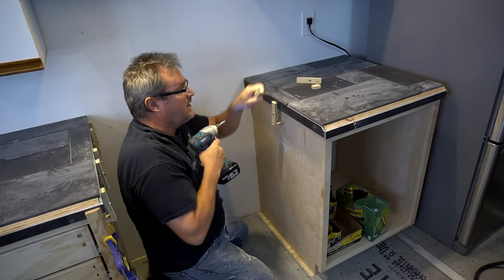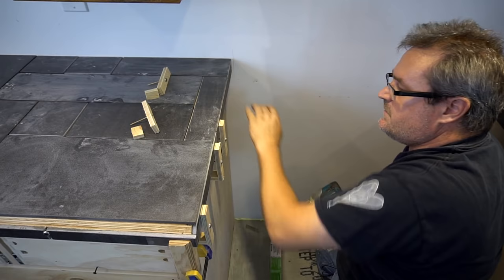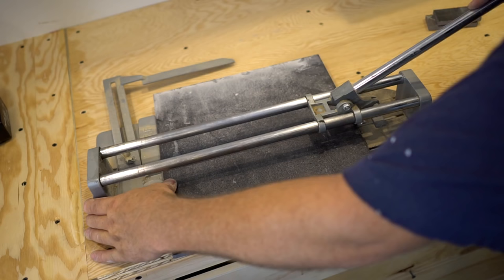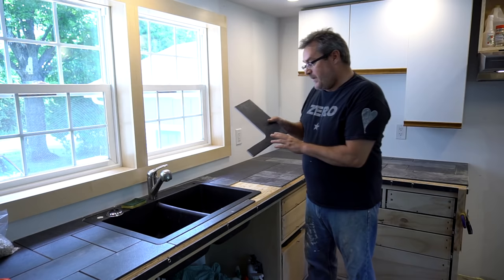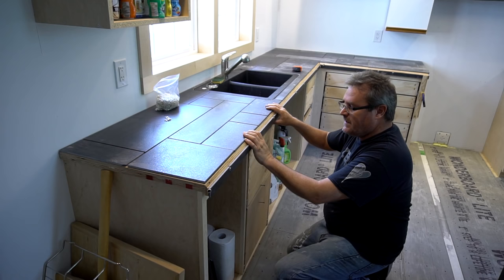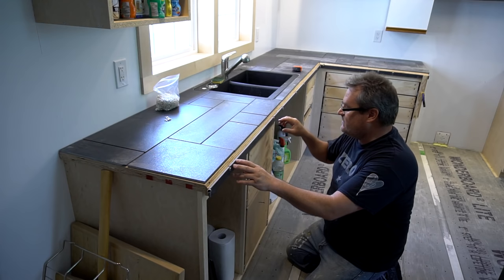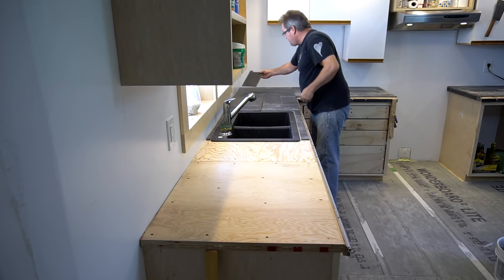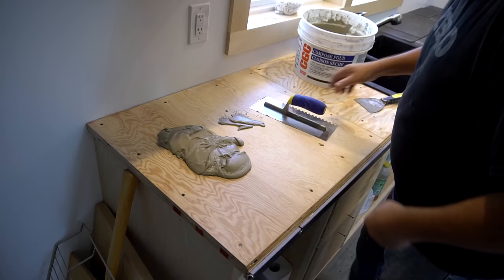How To Install A Tile Counter Top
I decided to order the epoxy grout and should have it in about a week. In the meantime, I'll get started on the floor tiles.

You'll have access to exclusive videos and can watch regular release videos a day ahead for as little as $1 per month.